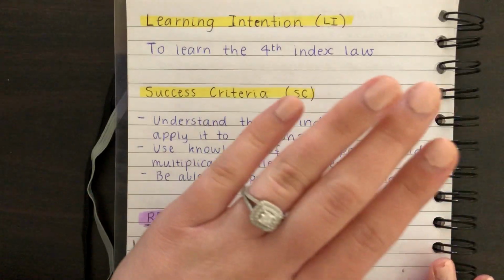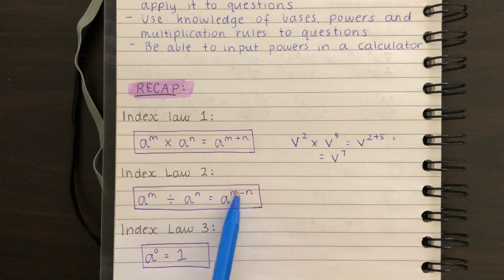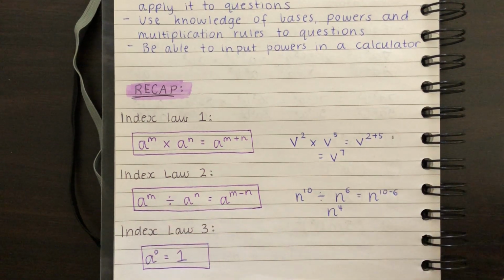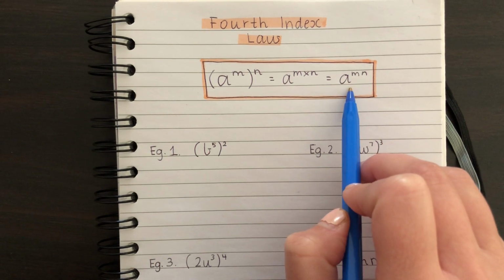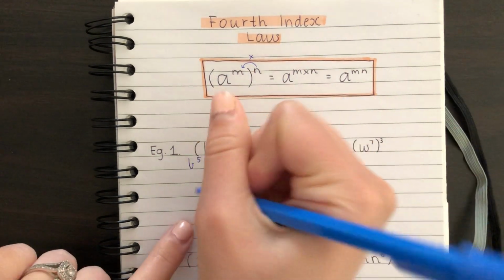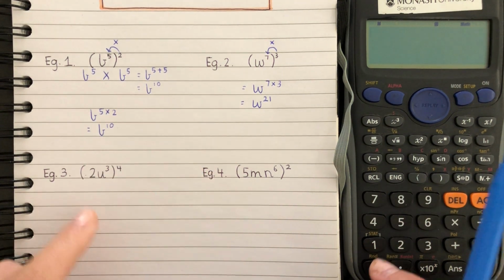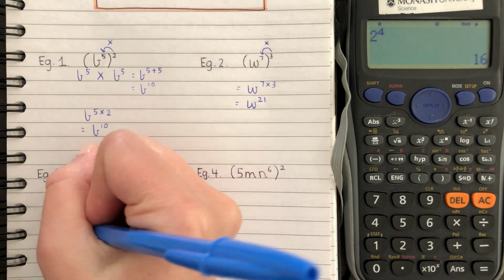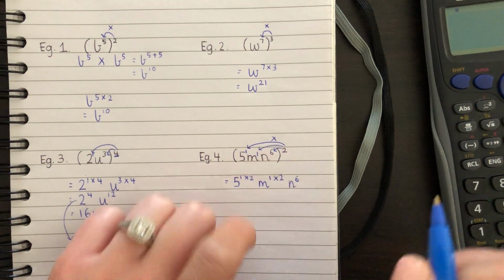Index law number 4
In this video I introduce and show you how to use index law 4. At the end of the video I leave the screen on all the notes and examples fully answered so you can screenshot or pause and copy out the notes in your book.

0:00-6:30: Intro and recap of index laws 1,2,3
6:30-10:05: Intro of index law 4 and example 1
10:05-10:57: Example 2
10:57-14:44: Example 3
14:44-end: Example 4

Miss M.